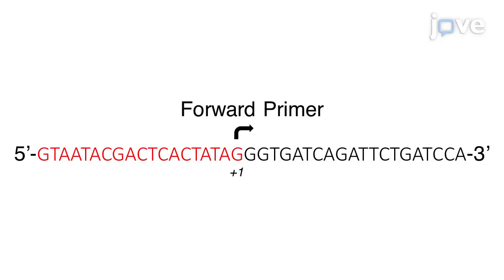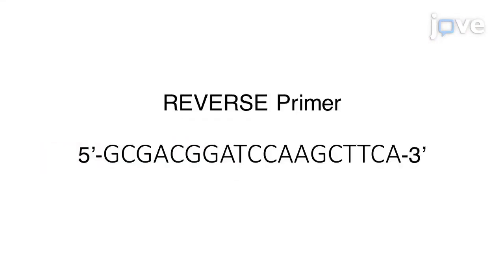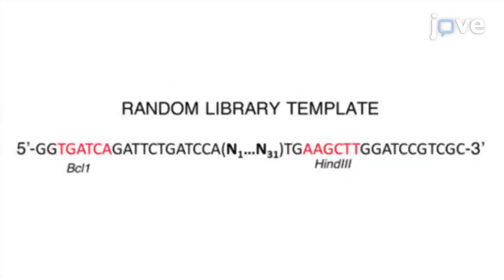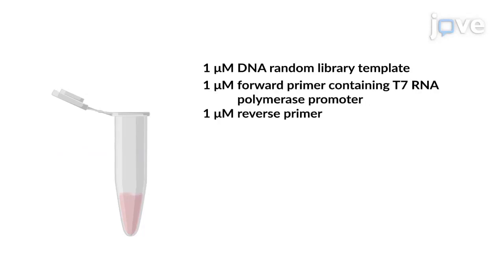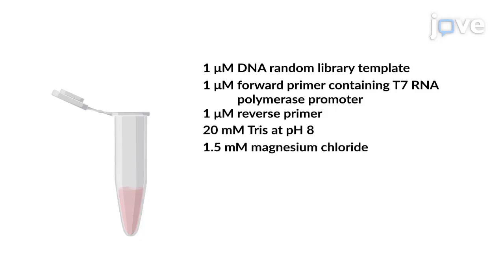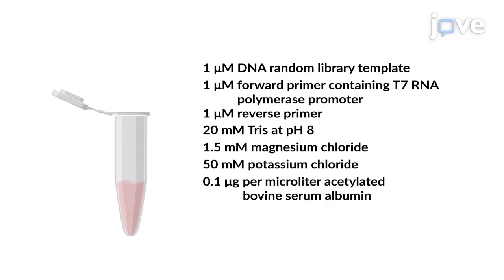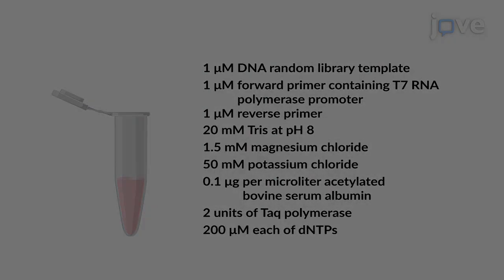Binding Sites for Regulatory RNA-Binding Proteins Identification | Protocol Preview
Exploring Sequence Space to Identify Binding Sites for Regulatory RNA-Binding Proteins -  a 2 minute Preview of the Experimental Protocol

Ravinder Singh
University of Colorado at Boulder, Department of Molecular, Cellular and Developmental Biology;

Sequence specificity is critical for gene regulation. Regulatory proteins that recognize specific sequences are important for gene regulation. Defining functional binding sites for such proteins is a challenging biological problem. An iterative approach for identification of a binding site for an RNA-binding protein is described here and is applicable to all RNA-binding proteins.